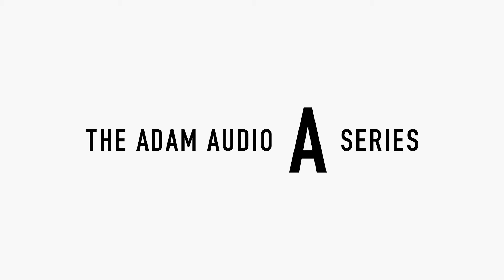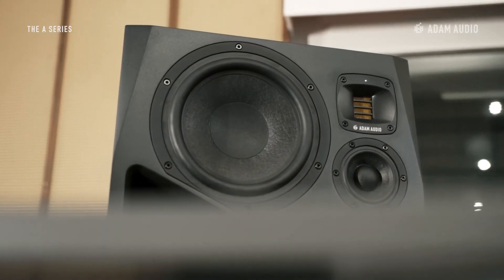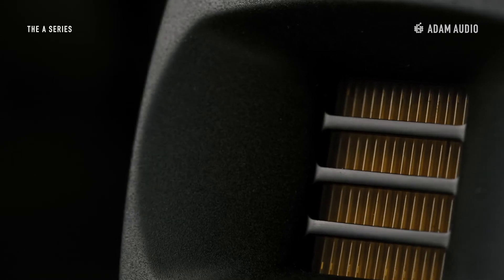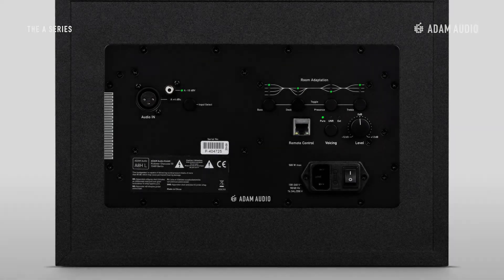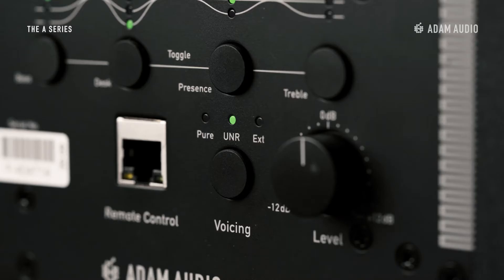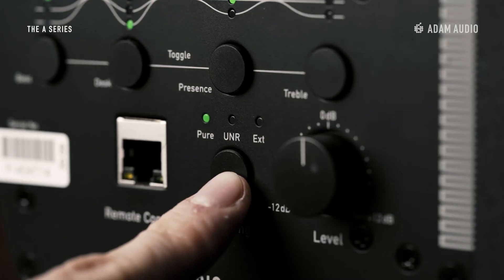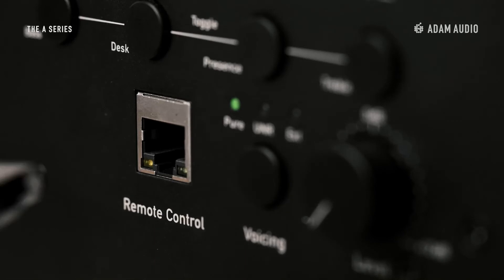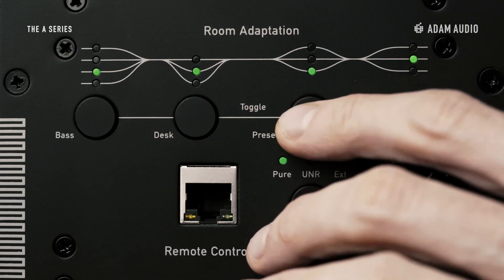The A8H | What is a Voicing and how to Choose the Right One | ADAM Audio A Series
Using the 3-way A8H to illustrate, ADAM Audio Product Specialist Jane Arnison introduces the different voicings found in the new A Series. We look forward to answering any questions you might have about the A8H and A Series technology in the comments below.